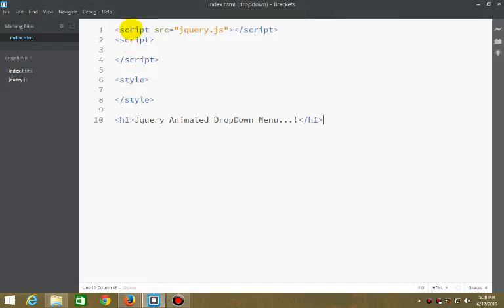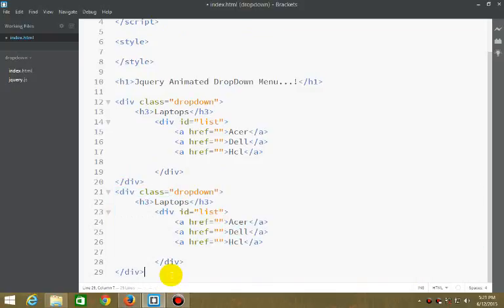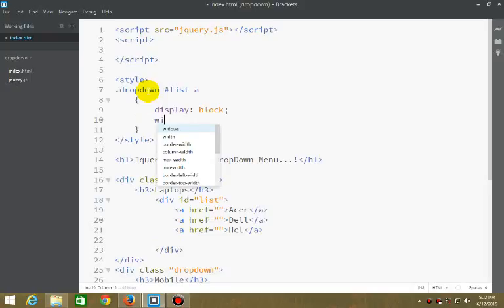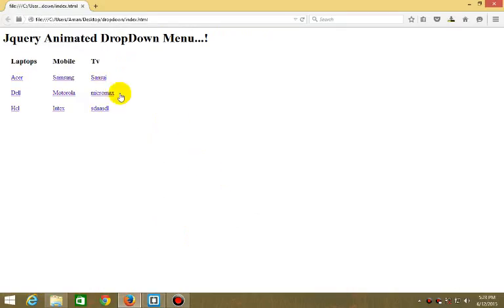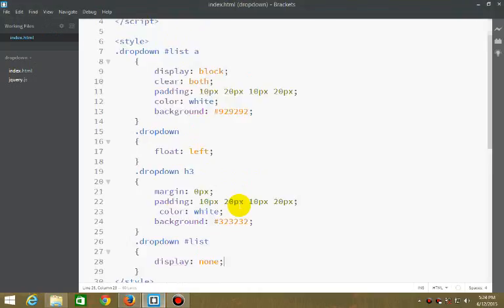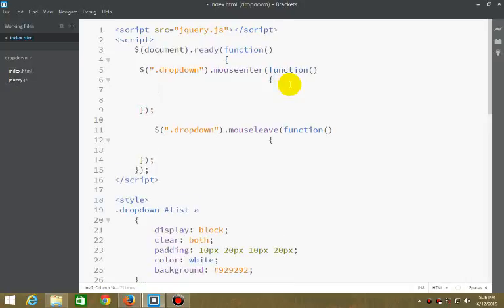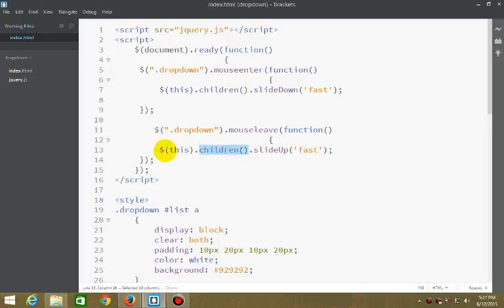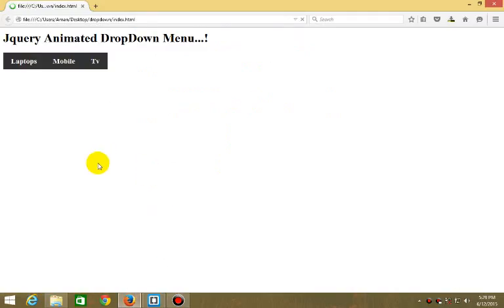Jquery Animated DropDown Menu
This is Very Simple Jquery Animated Dropdown menu.

.children() -- select the elements present in a div